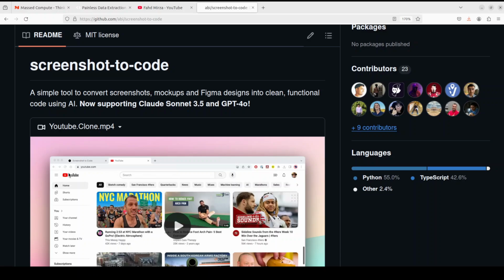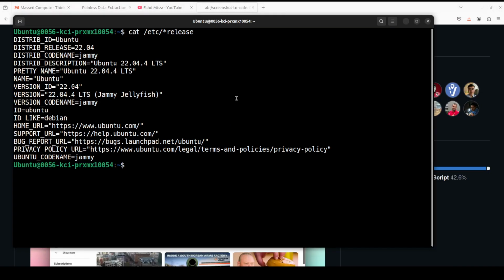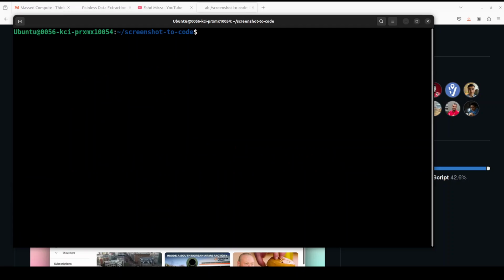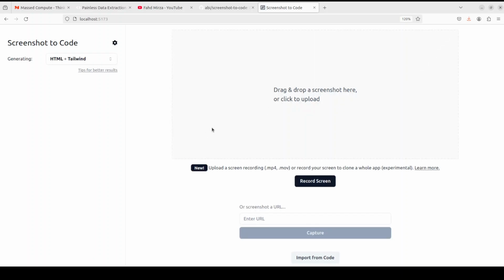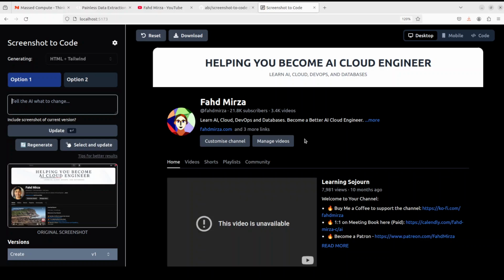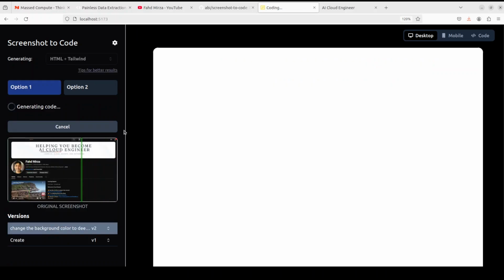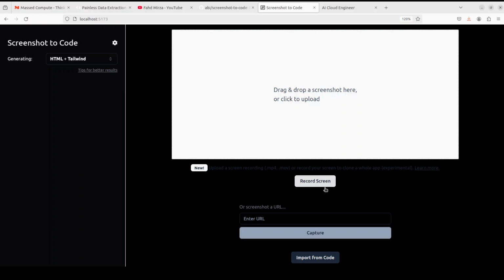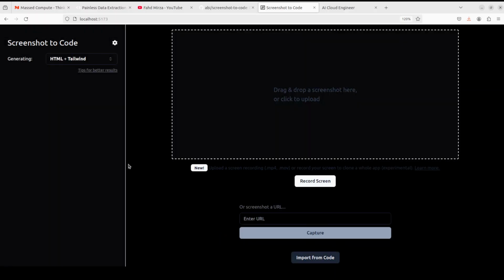Install Screenshot-to-Code Locally - Convert Screenshot to Functional Code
This video shows how to locally install screenshot-to-code, which is a simple tool to convert screenshots, mockups and Figma designs into clean, functional code using AI.